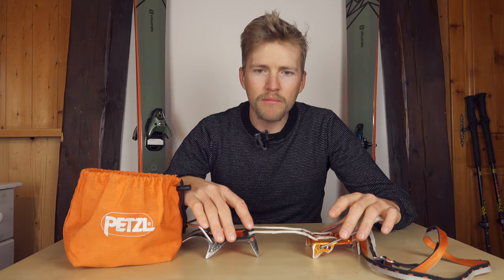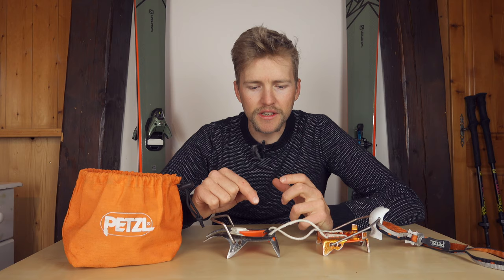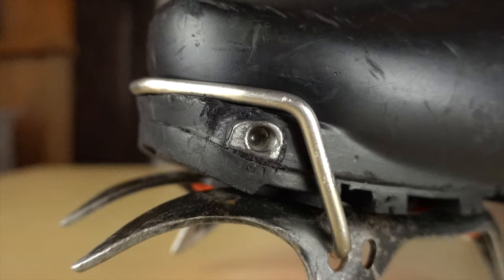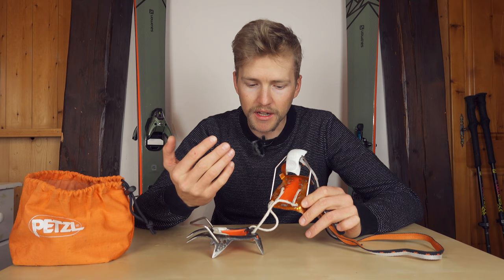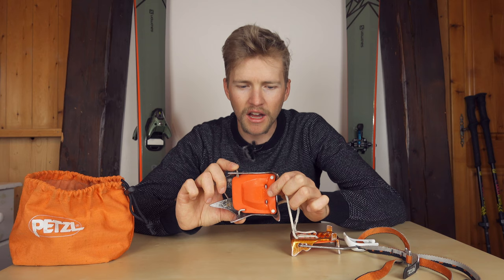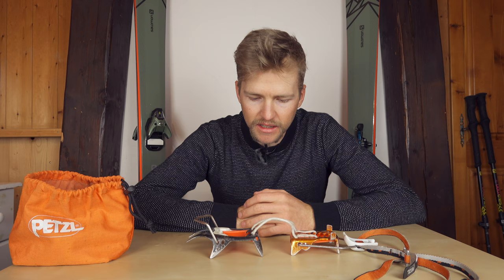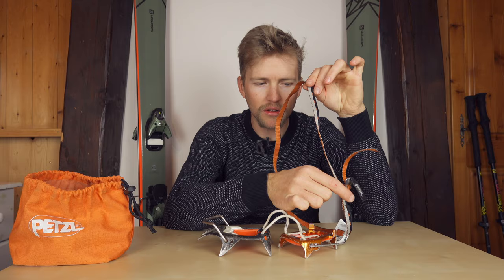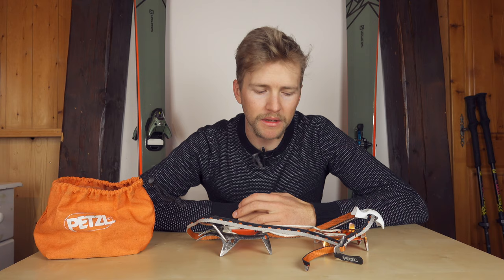PETZL IRVIS HYBRID Crampon Long-Term Review // DAVE SEARLE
This is my long term review of the Petzl Irvis Hybrid crampon. I've been using this crampon for a few years now and this has been my go to for ski touring, ski mountaineering and easy summer alpine climbing.